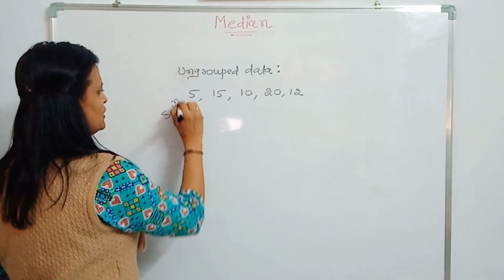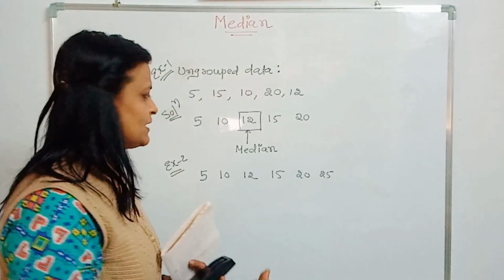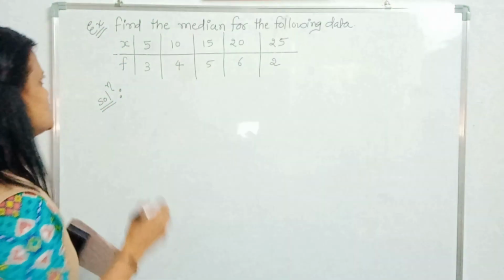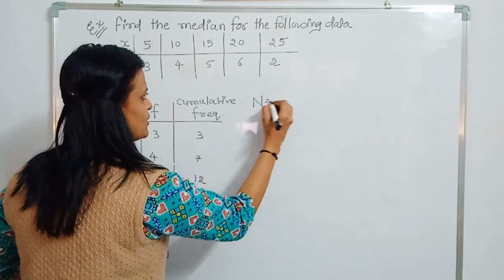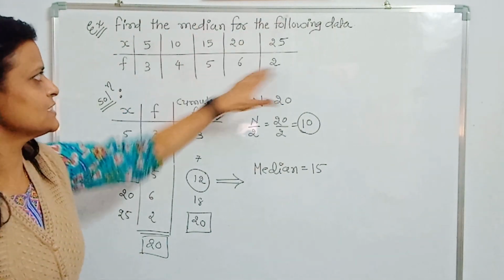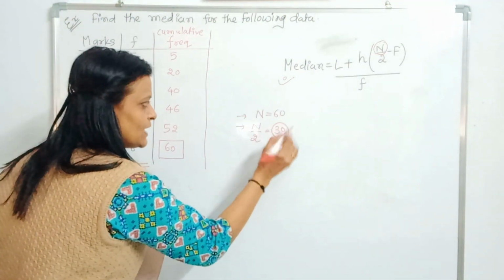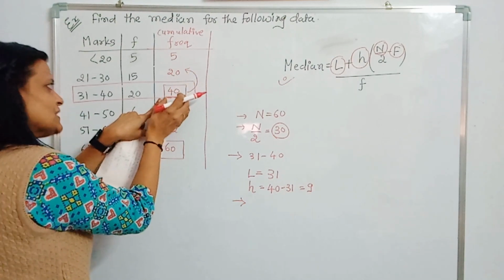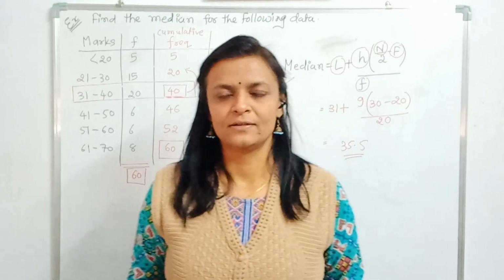Central tendency part2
This video explains the measure of central tendency "Median" by solving the examples.